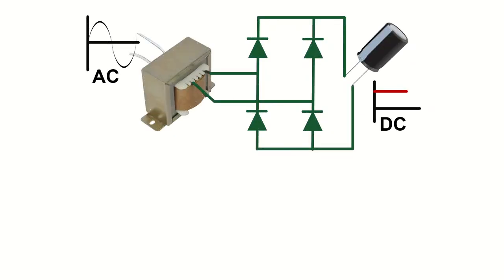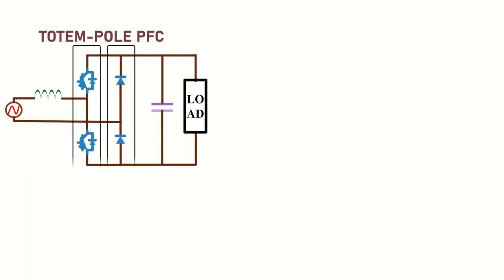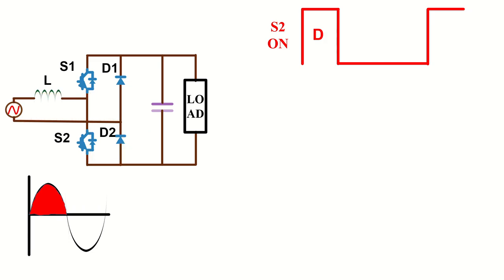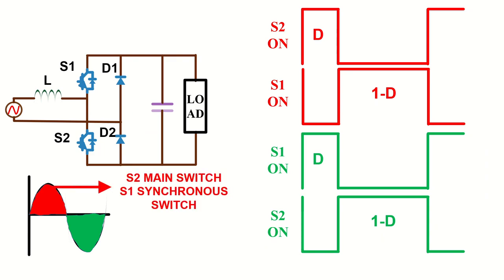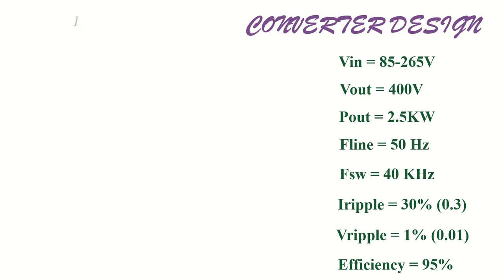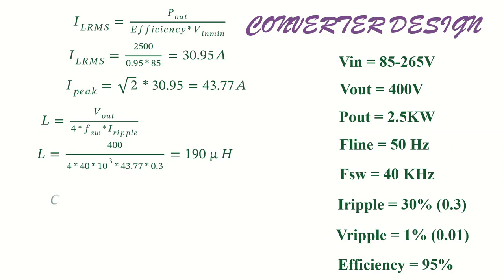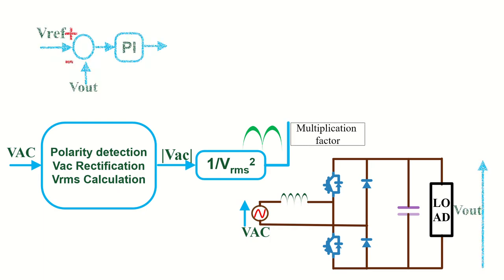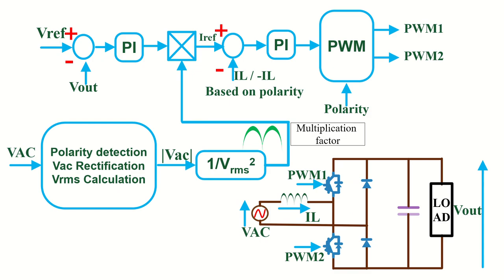Totem-pole PFC | Working , Design, and Control scheme | Tech Simulator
In this video i am explaining the working, design and control scheme of a totem-pole pfc converter.